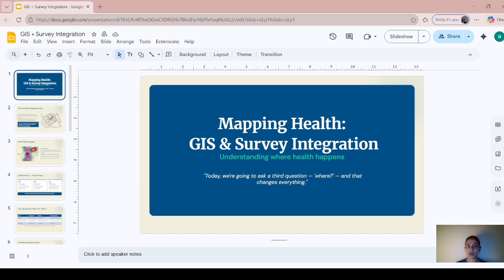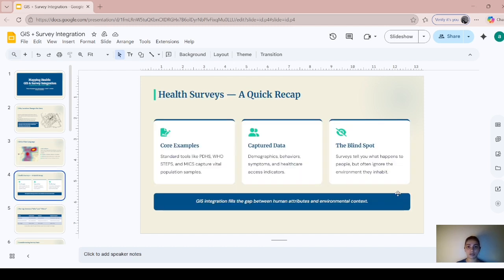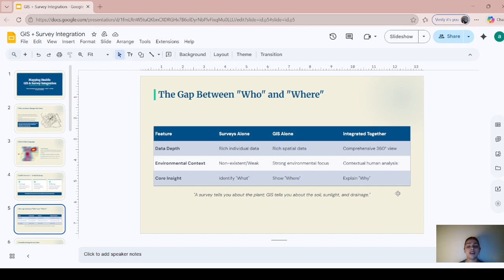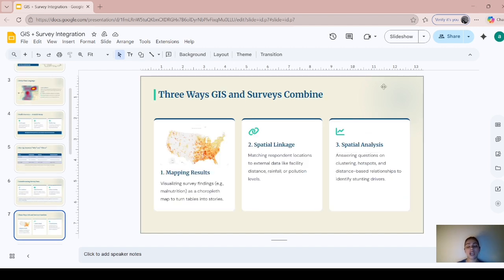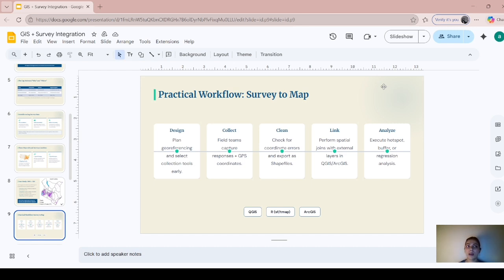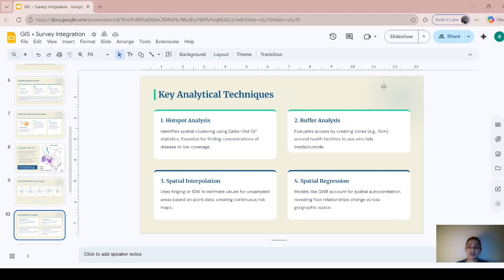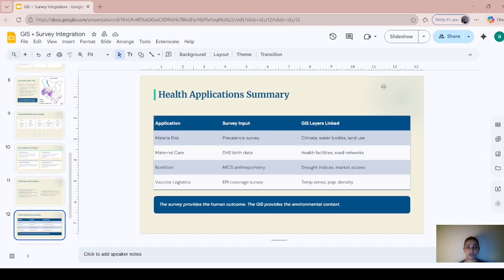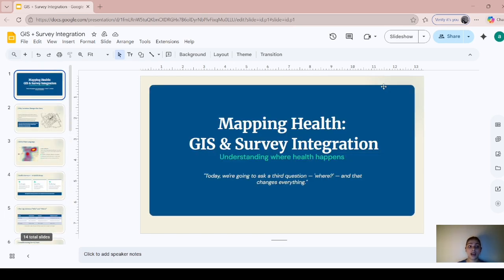Lecture 3.1.14: GIS and survey integration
What if the most important question in healthcare data science isn’t what or who—but where?

In Lecture 3.1.14 of the Masters in Health Data Science program, we explore how Geographic Information Systems (GIS) transform traditional health surveys into powerful tools for spatial intelligence and actionable insights.

You’ll learn how integrating GIS with survey data reveals hidden patterns behind diseases, healthcare access, and population health outcomes.

📍 What You’ll Learn in This Lecture:

🌍 1. Why Location Matters in Healthcare
• How geography explains disease patterns (e.g., cholera outbreaks)
• The power of spatial thinking in epidemiology
• Moving from “what” → “where” → “why”

🗺️ 2. What is GIS? (Simple Explanation)
• GIS as layered intelligence (like Google Maps for data)
• Core components:
    • Location (coordinates, boundaries)
    • Attributes (health indicators, demographics)
    • Relationships (distance, clustering, proximity)

📊 3. Health Surveys vs GIS (The Missing Link)
• What surveys capture:
    • Demographics, symptoms, behaviors
• What surveys miss:
    • Environmental and spatial context
• How GIS fills the gap between people and place

🔗 4. GIS + Survey Integration
• Combining human data with environmental layers
• Turning tables into interactive health maps
• Explaining disease causes through location

📍 5. Geo-Referencing Techniques
• GPS coordinates (high precision)
• Administrative boundaries (district, union council)
• Address geocoding using OpenStreetMap
⚠️ Trade-off: Precision vs Patient Privacy

🔬 6. Spatial Analysis Techniques
• Hotspot analysis (disease clustering)
• Buffer analysis (healthcare access zones)
• Spatial interpolation (risk prediction in unknown areas)
• Spatial regression (location-based relationships)

📁 7. Practical Workflow (Survey → Map)
1. Plan (geo-referencing strategy)
2. Collect (survey + GPS data)
3. Clean (fix coordinate errors)
4. Link (combine with GIS layers)
5. Analyze (patterns, correlations, insights)

📌 8. Real Case Study: Demographic and Health Surveys (DHS)
• GIS-enabled health insights at population scale
• Privacy protection via coordinate displacement
• Example finding:
    • Child stunting increases with distance from roads

⚠️ 9. Challenges & Limitations
• MAUP (boundary bias)
• Ecological fallacy
• Spatial autocorrelation
• Privacy risks with GPS data
• Coordinate system mismatches

• Malaria risk mapping
• Maternal healthcare access
• Nutrition & drought analysis
• Vaccine logistics optimization

💡 Key Takeaway
📍 Surveys tell you what is happening
🗺️ GIS tells you where it’s happening
🧠 Together, they explain why it’s happening